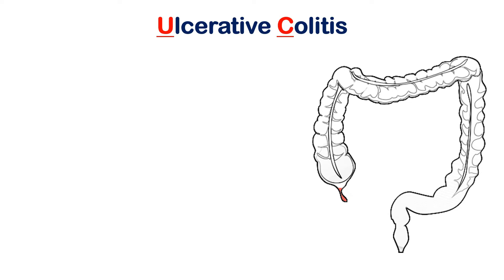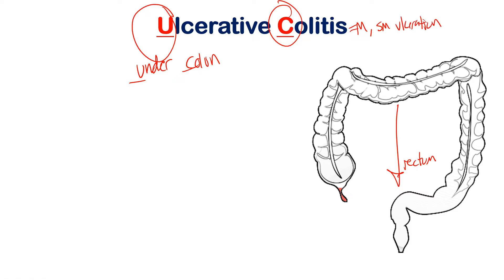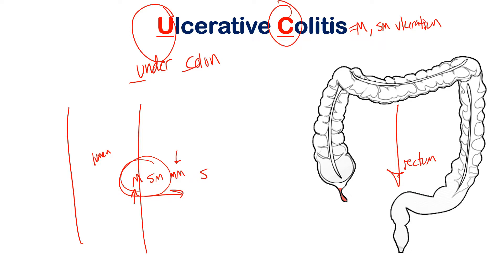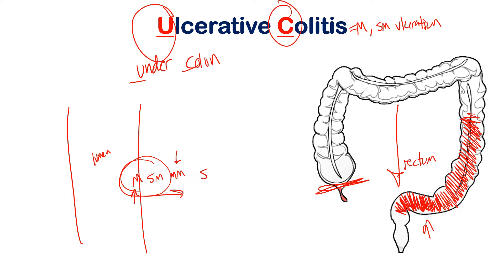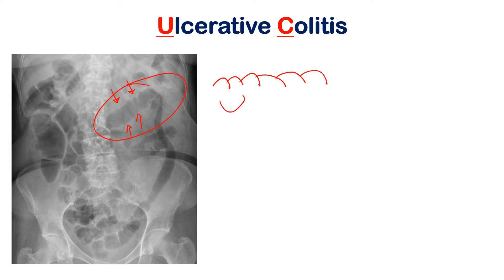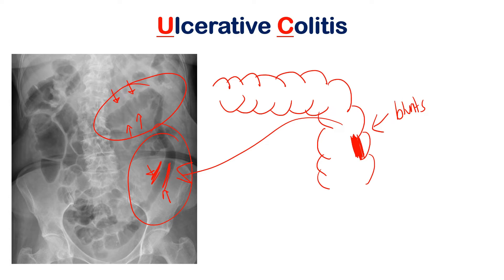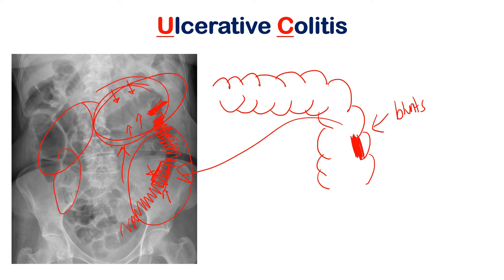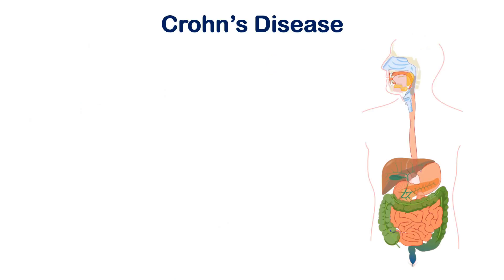Ulcerative Colitis vs Crohn's Disease Part 1| STEP NCLEX COMLEX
An awesome video explaining the key differences between Ulcerative Colitis and Crohns Disease.

I wish you the best of luck in your learning!